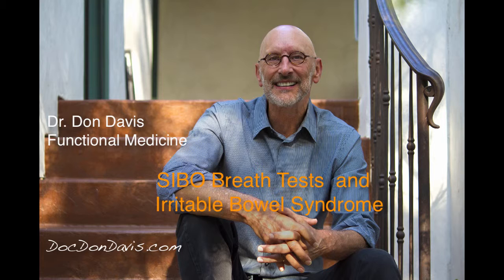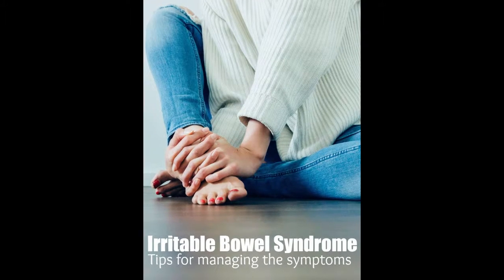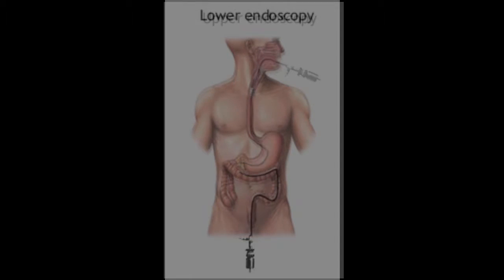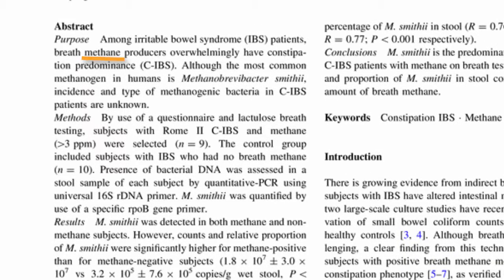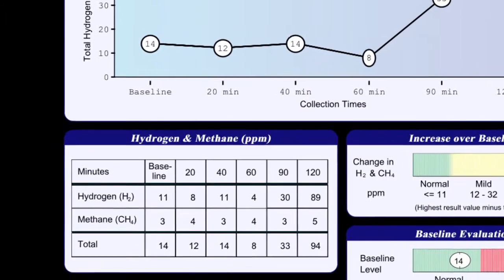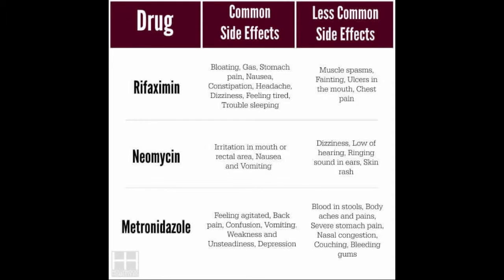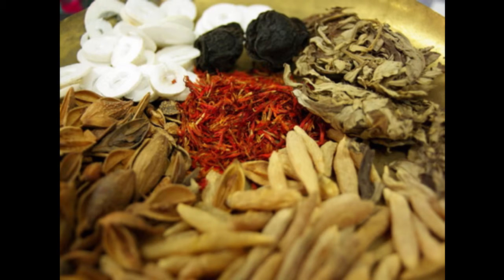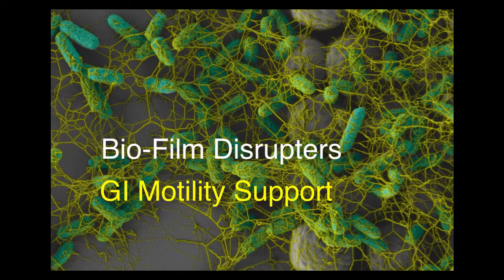SIBO Breath Test Interpretation for IBS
The SIBO Breath Test and be a bit confusing but we go through some examples of the Interpretation - Small Intestinal Bacterial Overgrowth lab testing